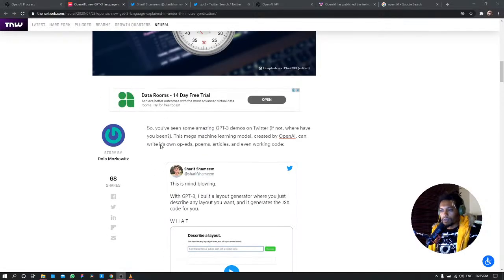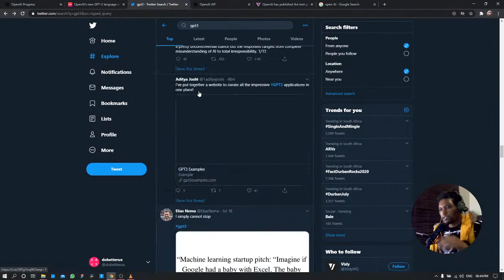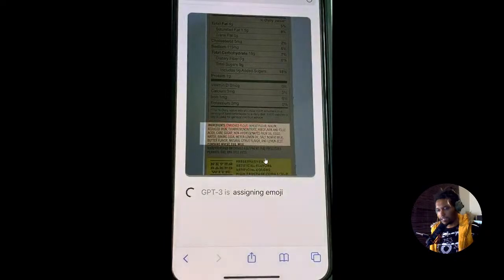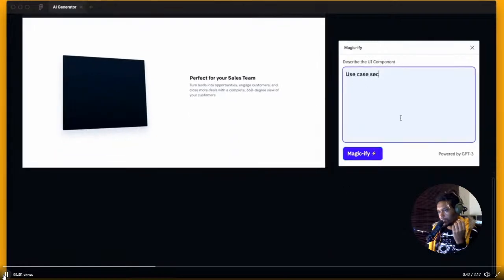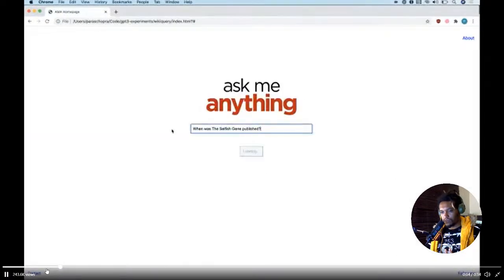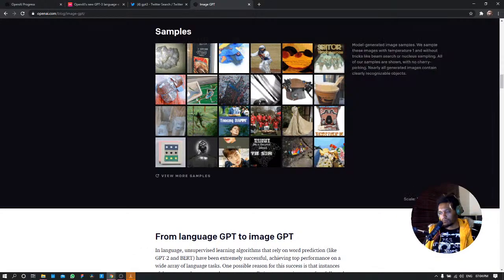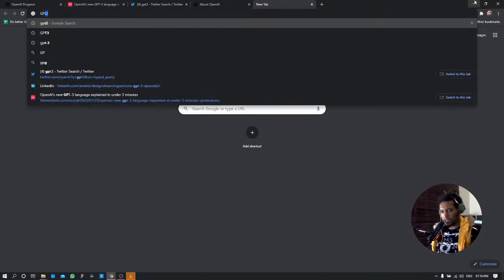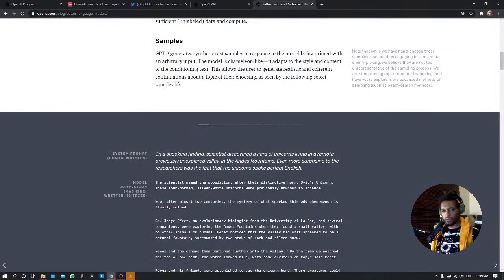Design streaming sessions - GPT-3 (Episode 3)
Join me every weekend for design streaming sessions. Join me for a conversation with featured designers, portfolio reviews, new UX tools, and more.